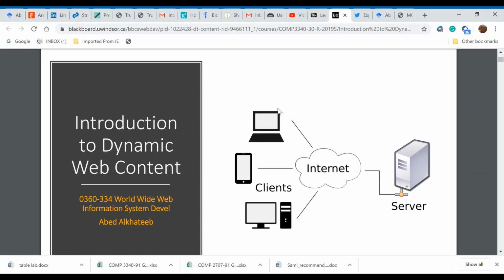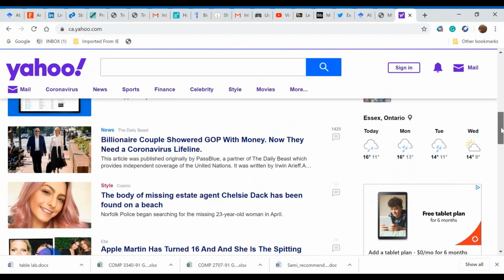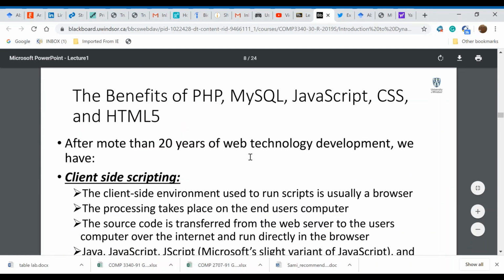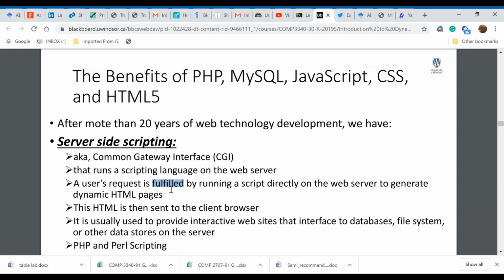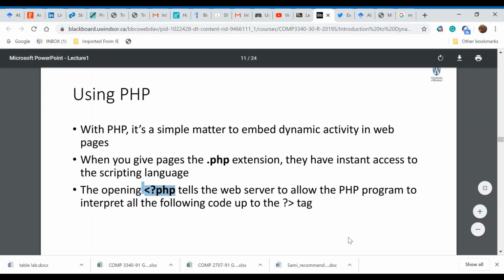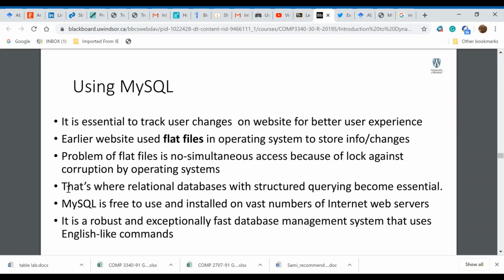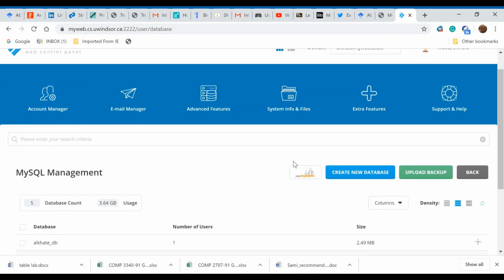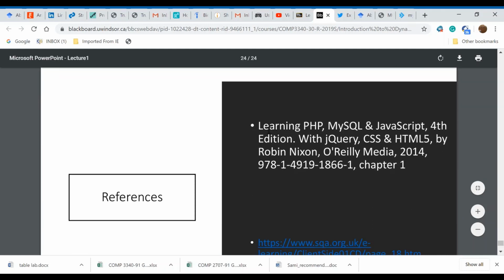Introduction to Dynamic Web Content